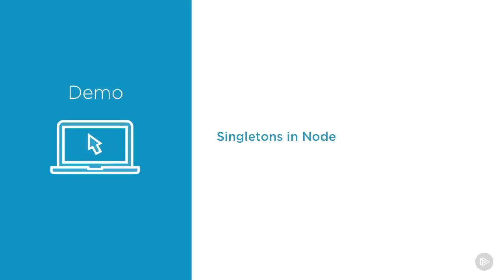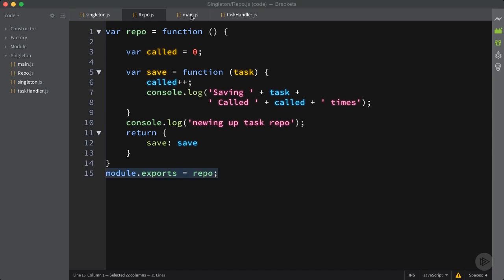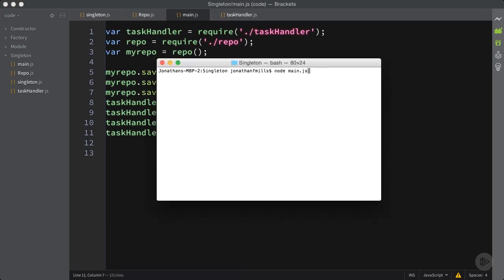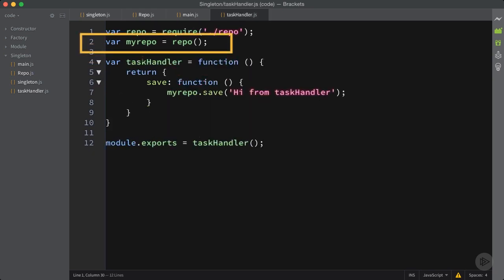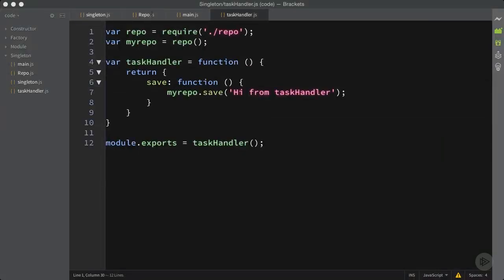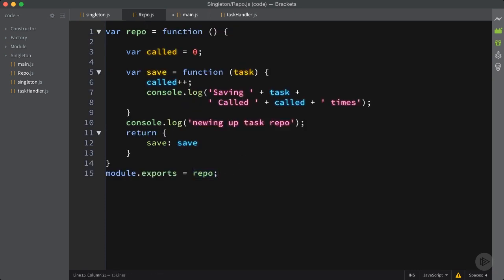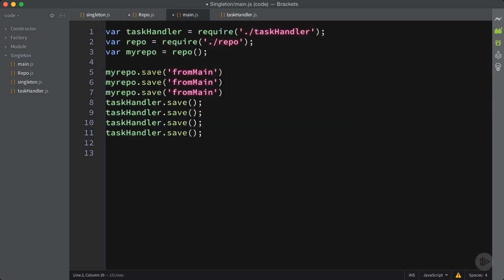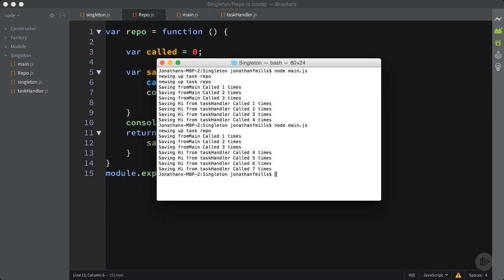Demo Singleton Node